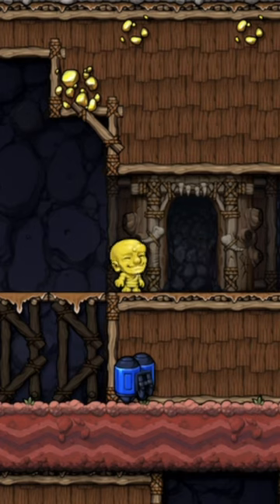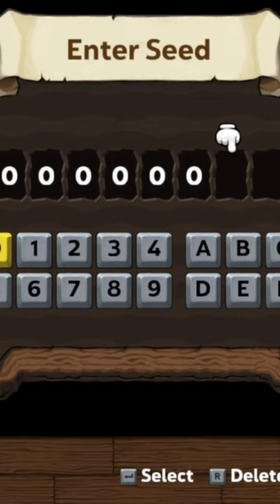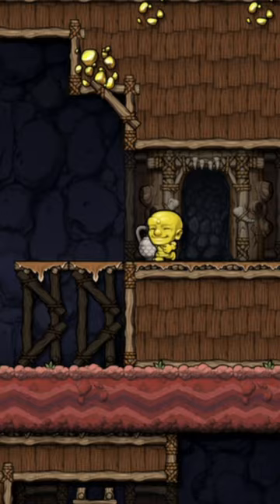The Rarest Spelunky 2 Seed?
I do speak sometimes